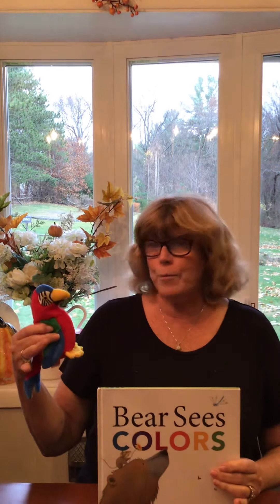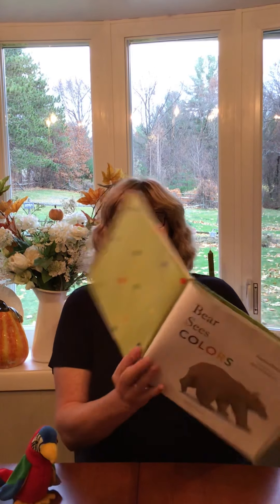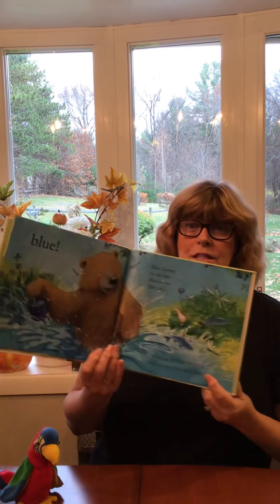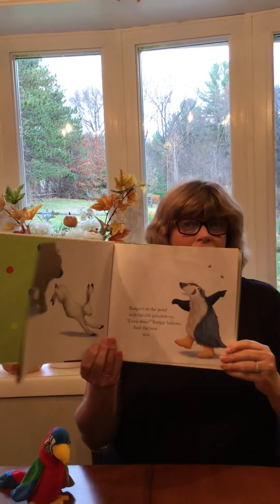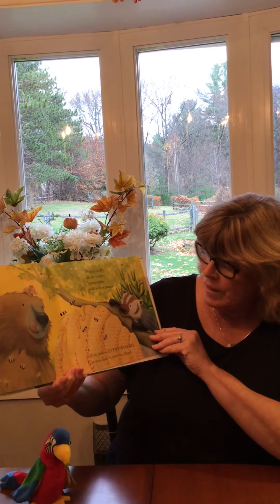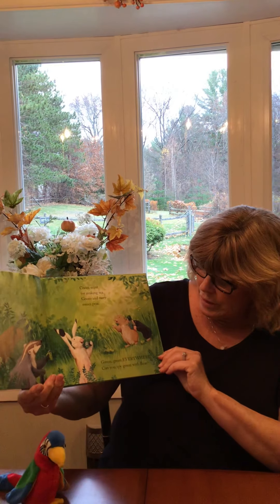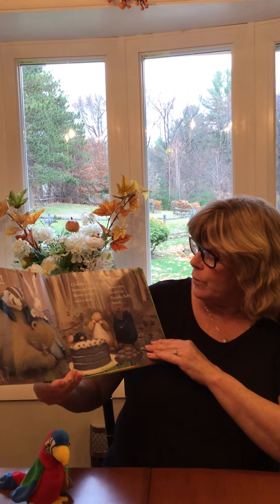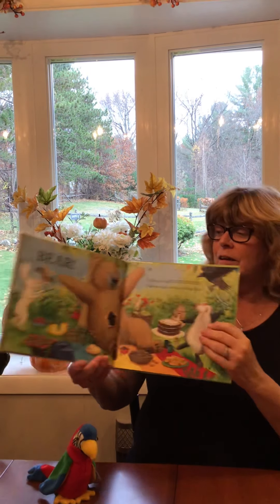Book: "Bear Sees Colors" by Karma Wilson & Jane CHapman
Mrs. Guarino reads the book  "Bear Sees Colors" by Karma Wilson & Jane Chapman
Listen for the rhyming words as she reads. Rhyming words have the same ending sound like "bees" and "trees"
After the story see what you can find in your home that is each of the colors and send us a picture of video.